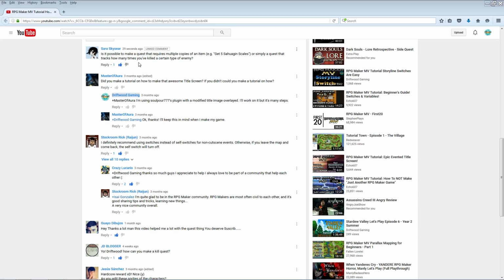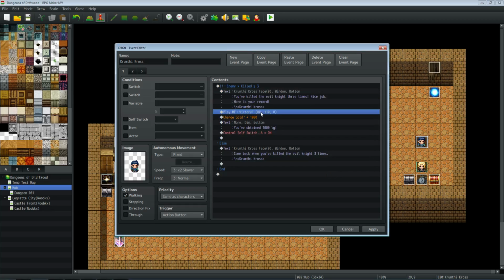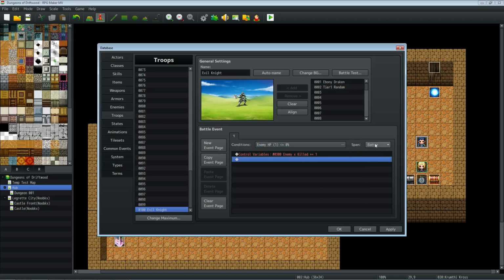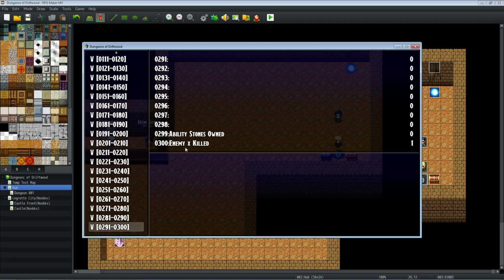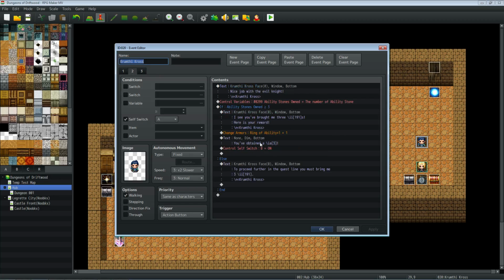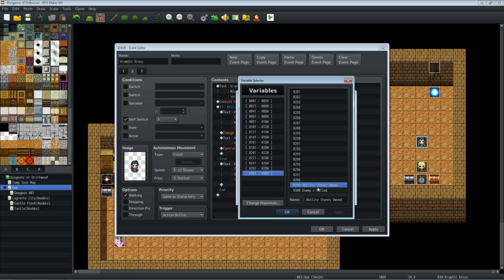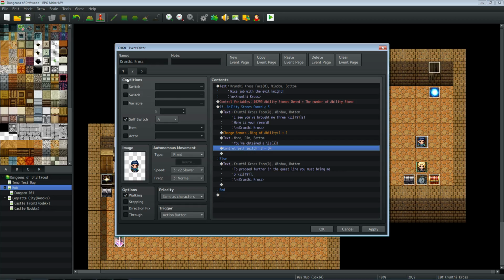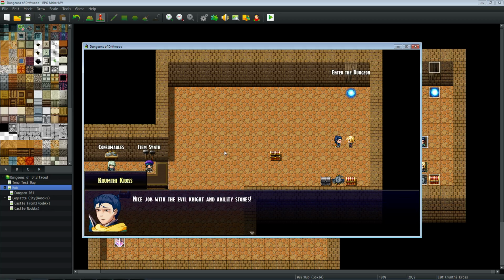RPG Maker MV Tutorial Quests and Counters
Hello everyone, in this special request RPG Maker MV Tutorials I'll show you how to make a quest that requires you to kill an enemy a certain number of times and a quest that requires you to have a certain number of items.